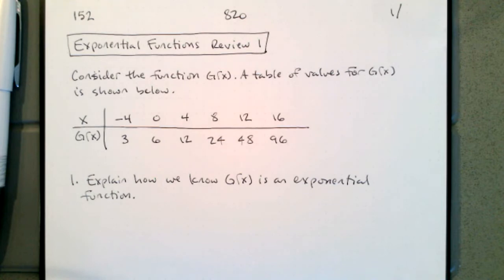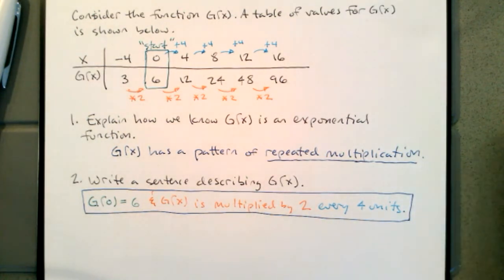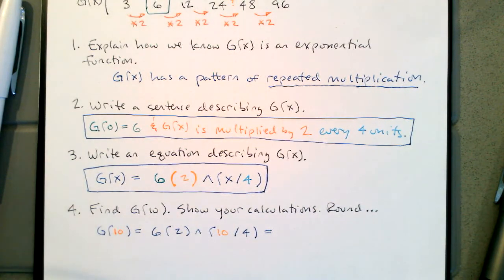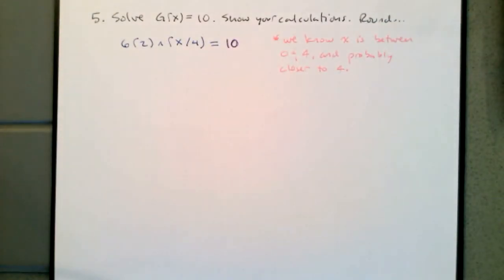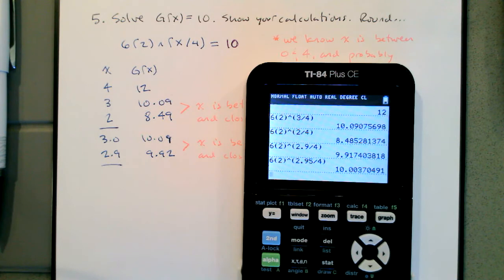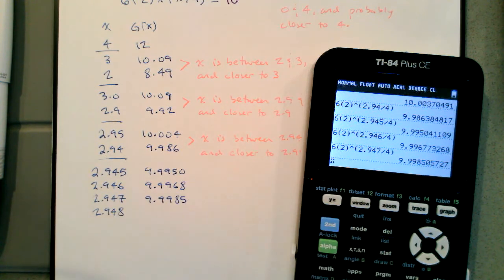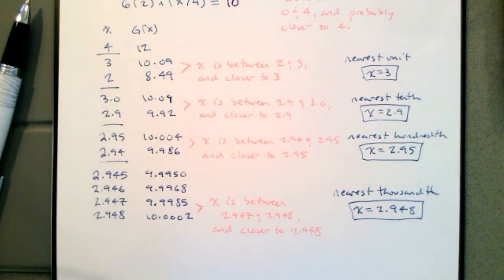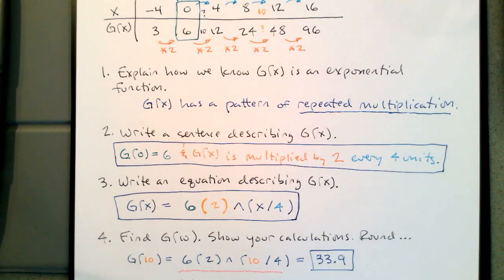2021 Spring MATH 820 Notes 152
In this video, we review describing and using exponential functions.